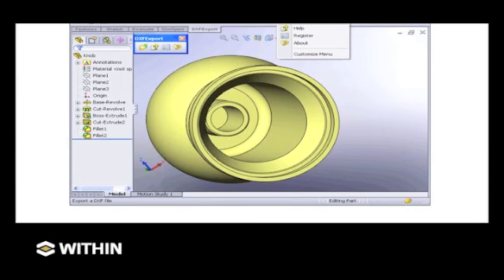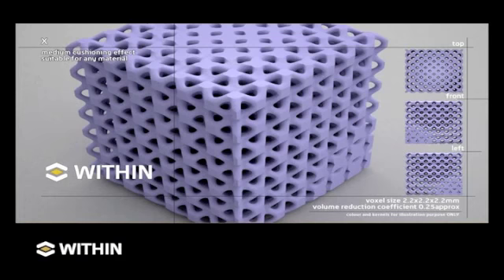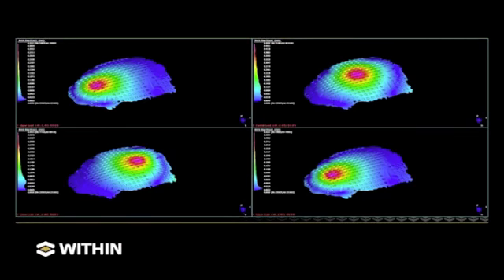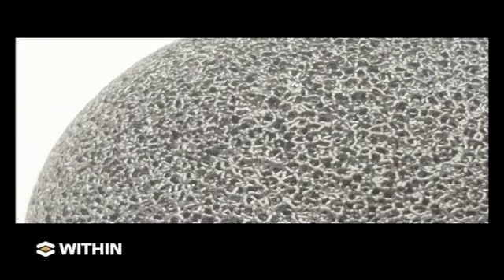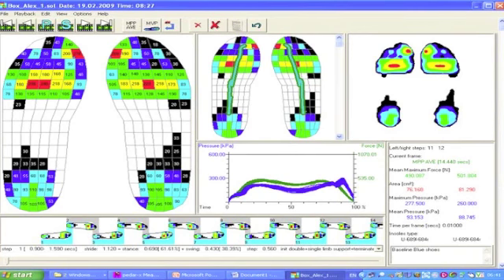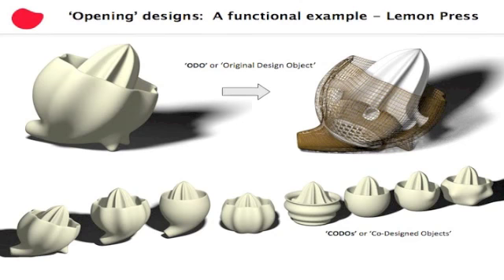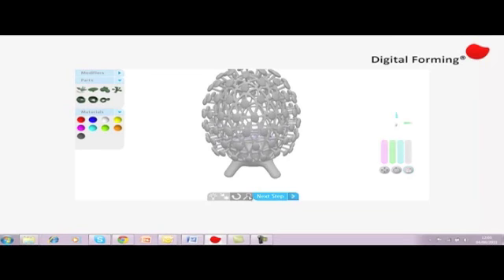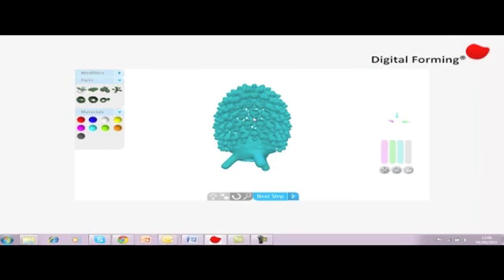3D Printing & Lattice Structures - Within Technologies - Digital Forming (Full Version)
HP Labs Science Lecture by Dr Siavash Mahdavi

7th September 2011

During this lecture, Siavash will cover the state of the art in additive manufacturing whilst diving into some exciting applications of this revolutionary design and manufacturing technique such as medical, aerospace and tooling.